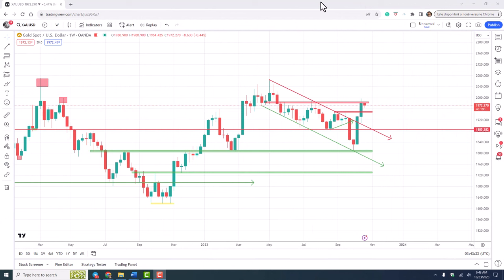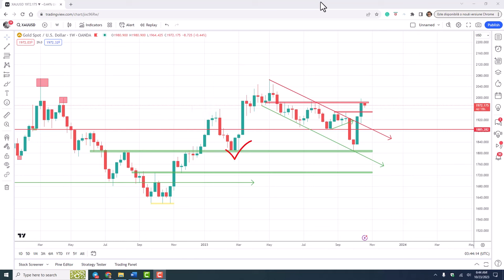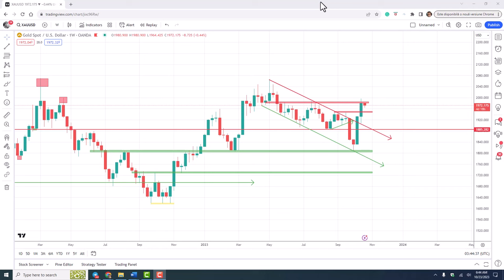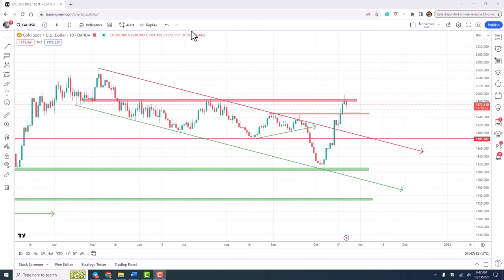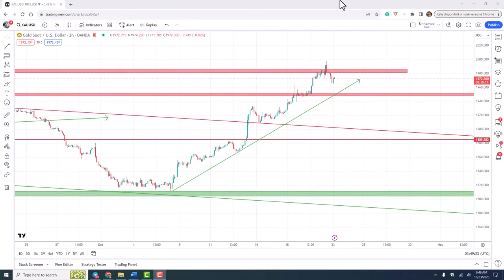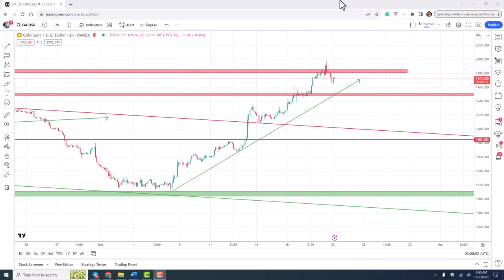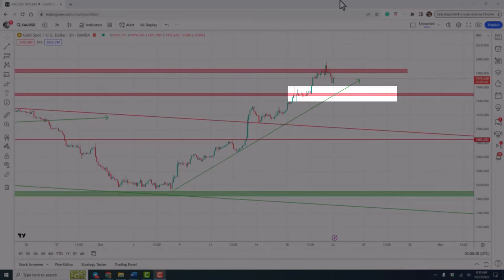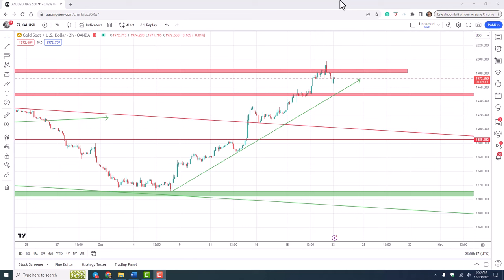XauUsd (Gold)- How high could it rise? ATH by year's end?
Welcome back to the channel, traders! In this video, we're diving into the exciting world of  XauUsd (Gold). Our analysis covers its recent bullish trends, the breakout above 1985 resistance, and potential support at 1950. Plus, we'll explore what this means for future price movements. 📈💰📉

🚀 I've been trading for more than two decades, and as you could imagine, in this time, I've tested a lot of brokers. However, there's one brokerage firm that has consistently stood out to me, and I wholeheartedly recommend it to fellow traders and investors - Hantec. Trade with my preferred broker, Hantec, and open an account:

💰 Discover Daily Trading Signals, Expert Analyses, Market Updates, and Educational Articles! 💡
🚀 Unlock Lucrative Trading Strategies and Secrets – All in One Place! 🌟
🌐 Ready to Take Your Trading Skills to New Heights? Join My Free Telegram Channel! 📈